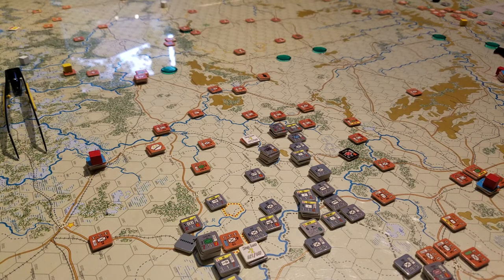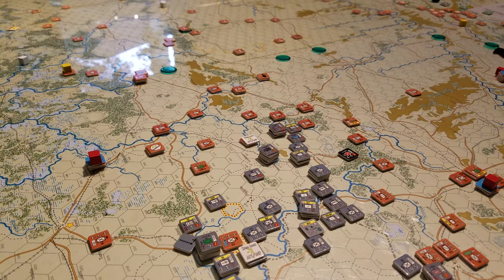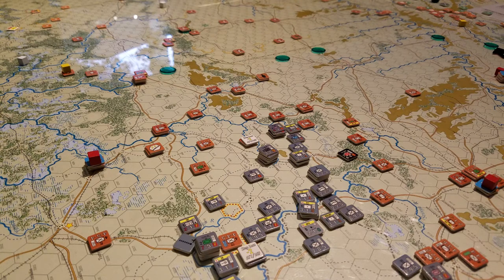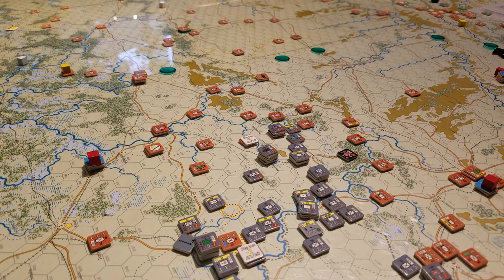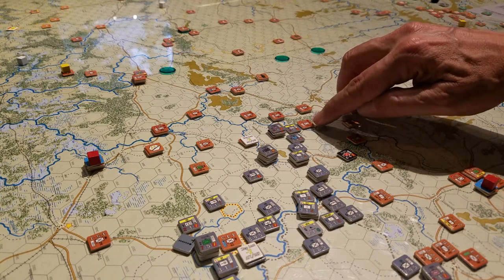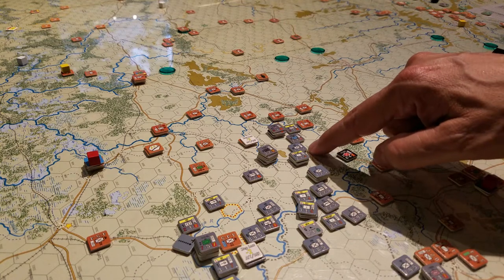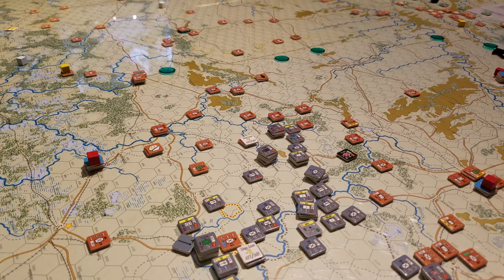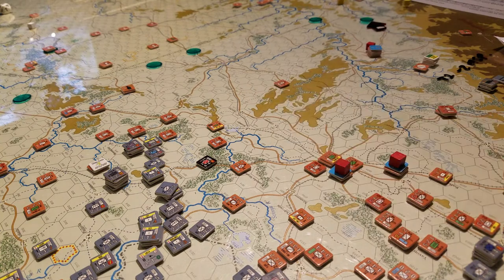EFS: Army Group South Module early game play comments /3.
So what the MAX X # of trucks means in the scenario notes is that the player can use from the counter mix in addition to anything already on the board that many trucks/dump counters. We played or applied this incorrectly and this removes the issue in general.- EDIT Oct 2018

Eastern Front Series.